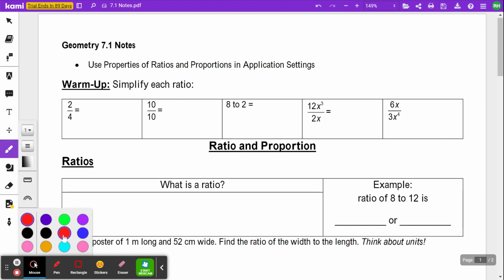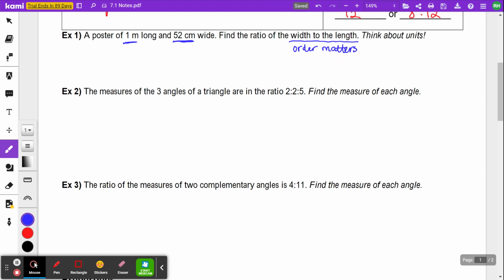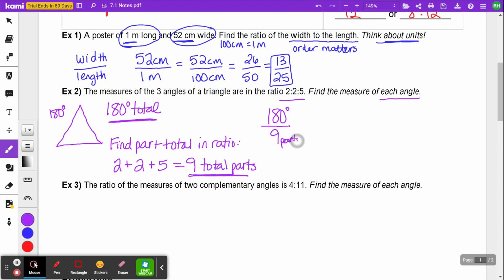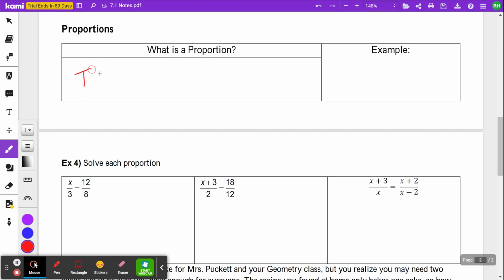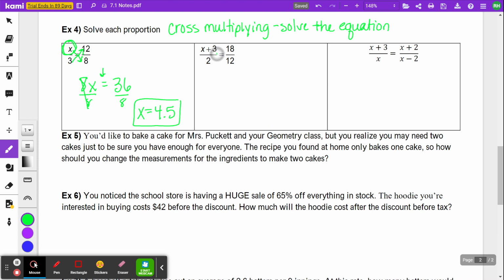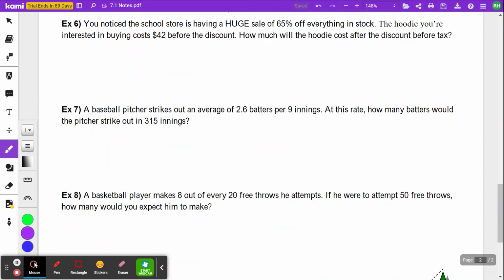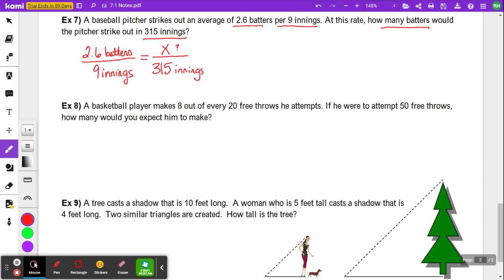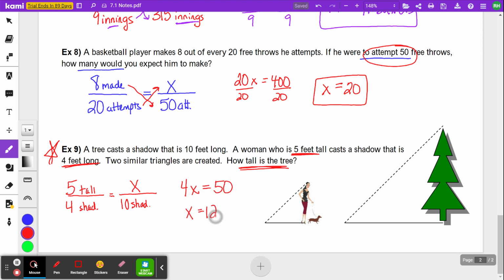Geometry 7.1 Notes.pdf